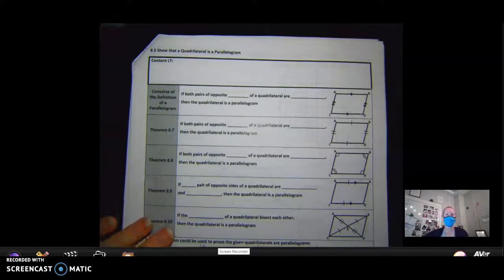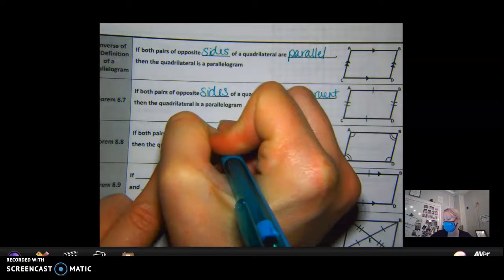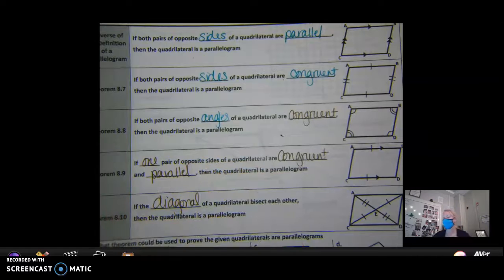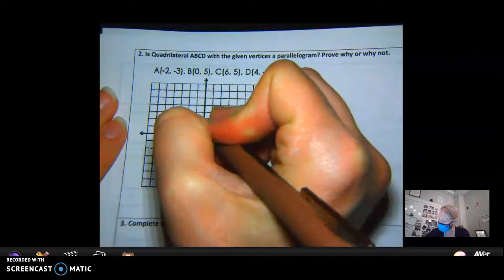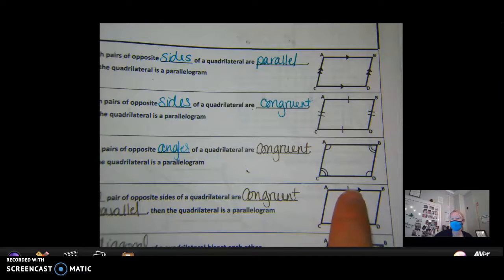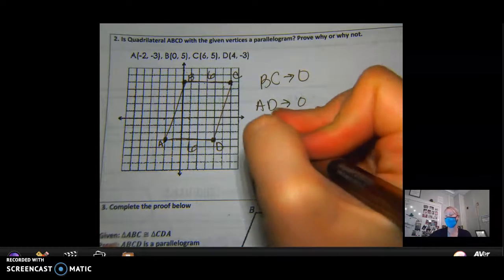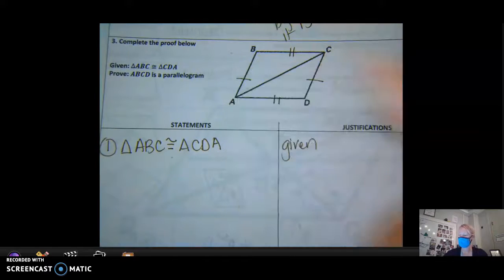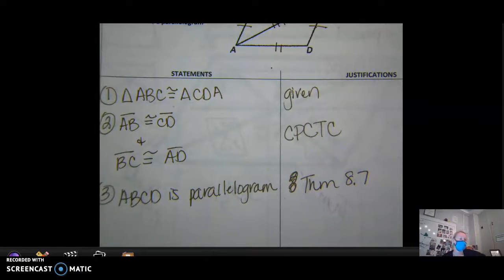8.3 - Show a quad is a parallelogram Notes